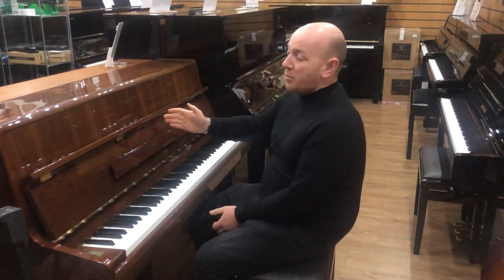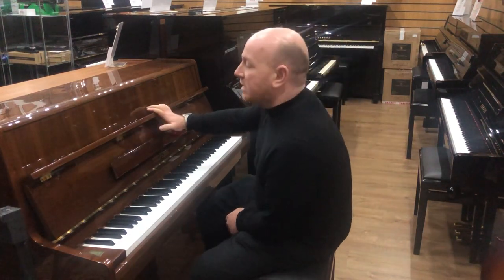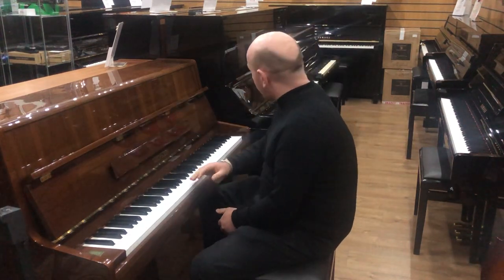Reid Sohn Upright Walnut Piano at Sherwood Phoenix Pianos